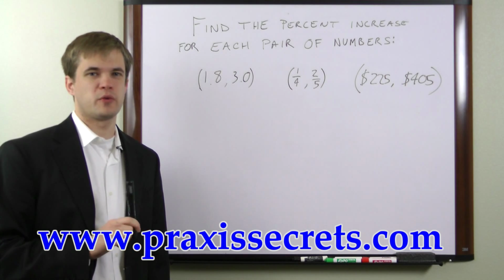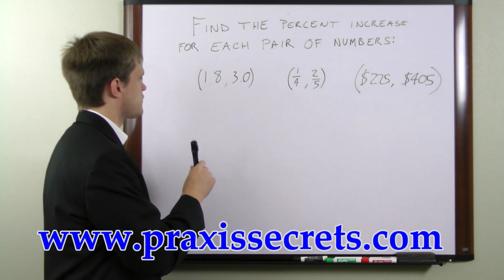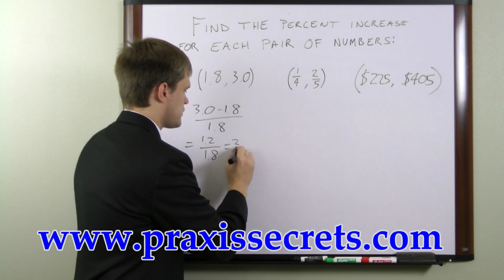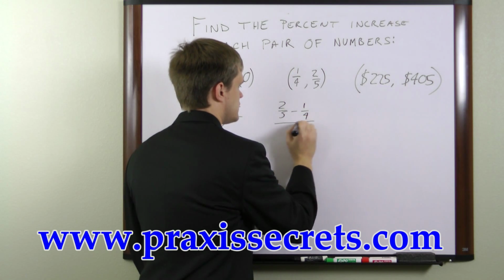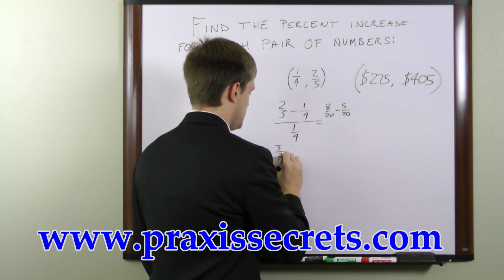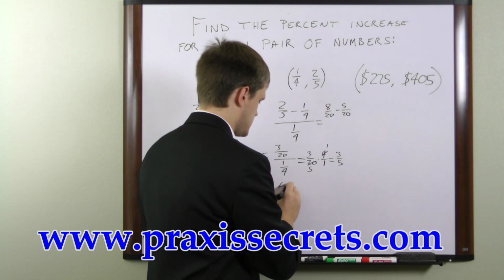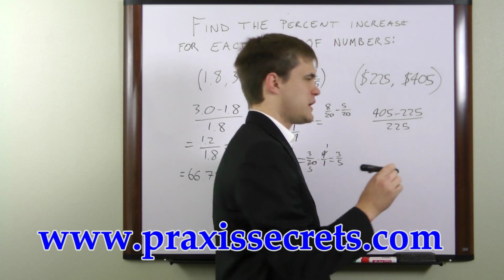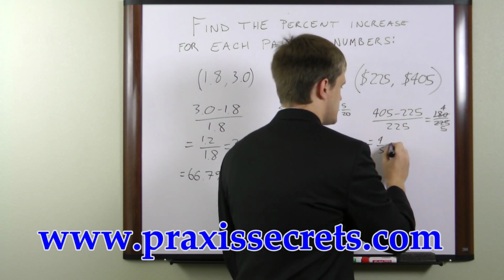Praxis Core Practice Question - Free Praxis Core Math Review (5732)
The topic covered in this video is only a small part of the Praxis Core Test; you'll find a ton of in-depth study materials for all Praxis Core subjects when you click the link above.

Relying on the right study materials is absolutely essential for success on the Praxis Core test. What you see in the video is merely a preview of the high quality prep materials in our Praxis Core study guide.

Get everything you need for Praxis Core success in our study guide. Take advantage of practice tests and helpful study techniques to achieve your goal of passing your Praxis Core exam!

"Get a high score on the Praxis Core Pre-Professional Skills Test (PPST) test, without spending weeks or months of studying, by relying on our Praxis Core Exam Secrets study guide..."